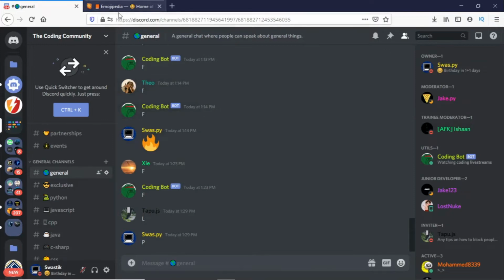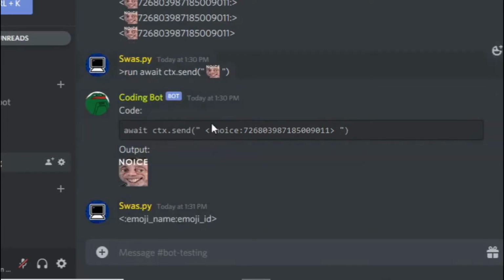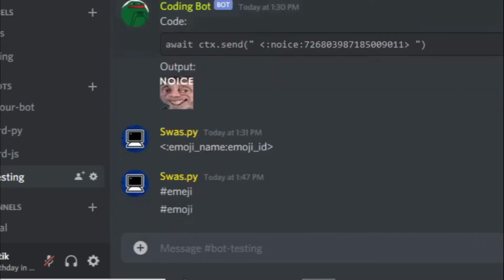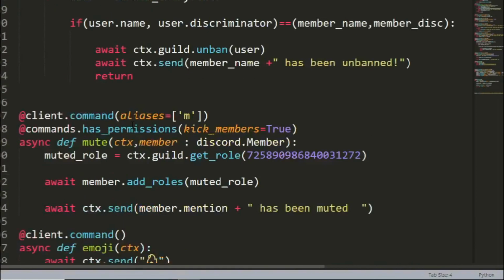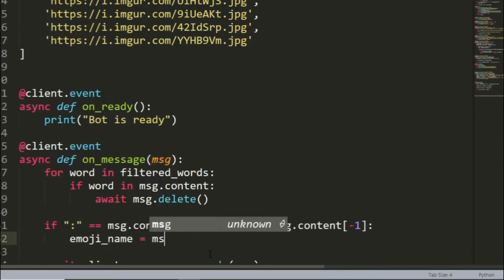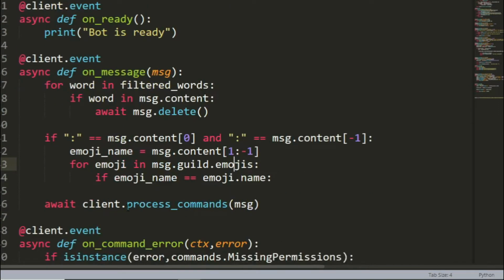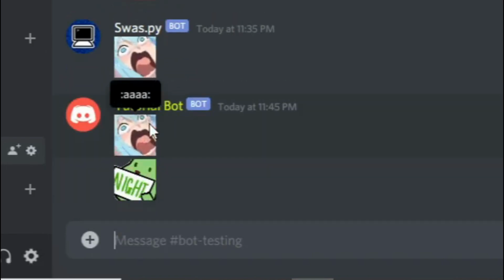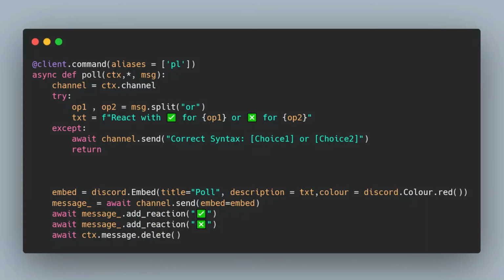Emojis And Reactions in Discord py | Part 7: Make you own Discord Bot with Python 2020!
In this video, we will learn how to send emojis and add reactions in our bot coded in python using discord.py (rewrite) in 2020.

Queries solved in the video:
1) How to add reactions to messages with discord.py
2) How to send emojis in discord.py